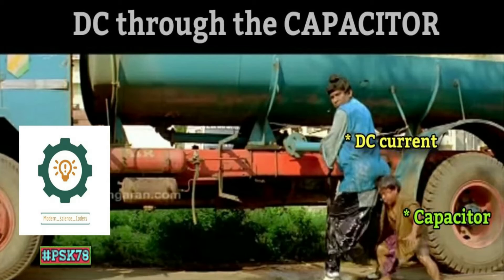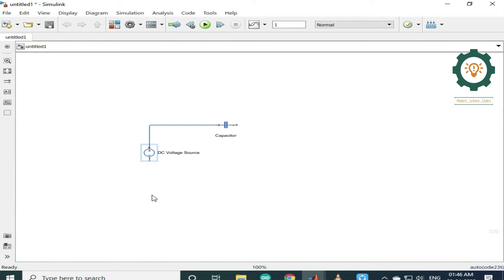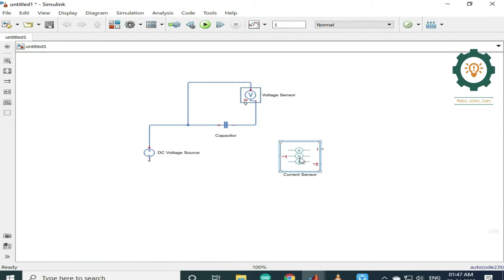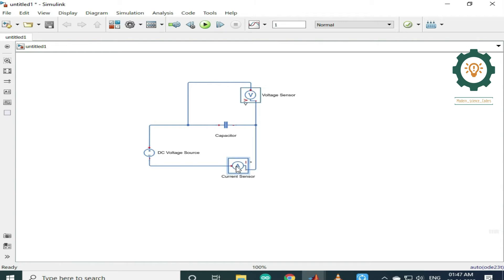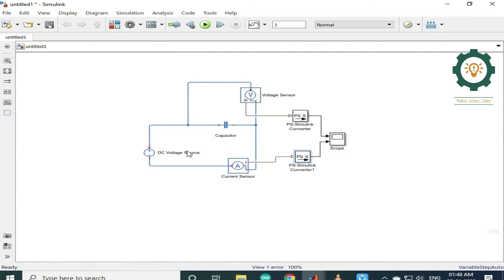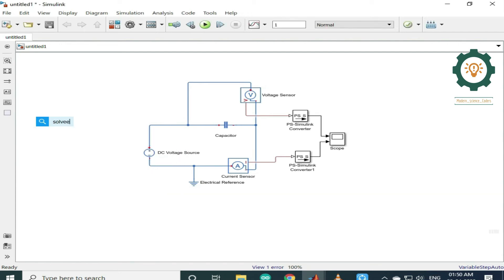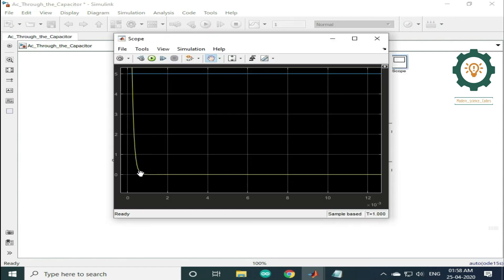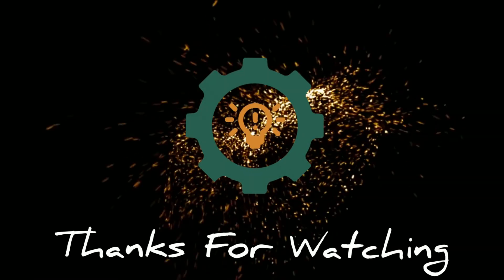#2 How to Build Dc Capacitor Simulation in Tamil - MatLab (தமிழில்)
when Dc current applied to the capacitor then what wil happen and how they work and How to build Dc capacitor simulation using simulink in Tamil (தமிழில்)

Credits: Modern Science Coders
Voice: Vignesh Waran
Making: Vignesh Waran
Editing: Vikimass_editz
Camera: Vignesh  Waran
Description: Vignesh Waran
Sponsers: Modern Science Coders
Copy Rights: @ Modern Science Coders